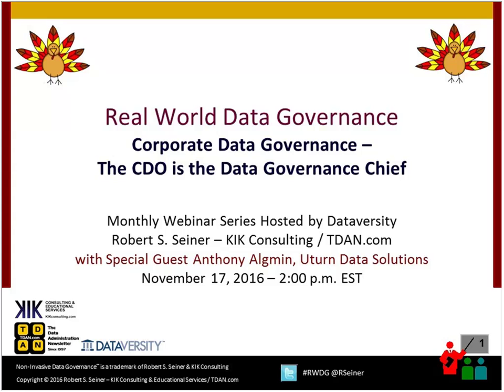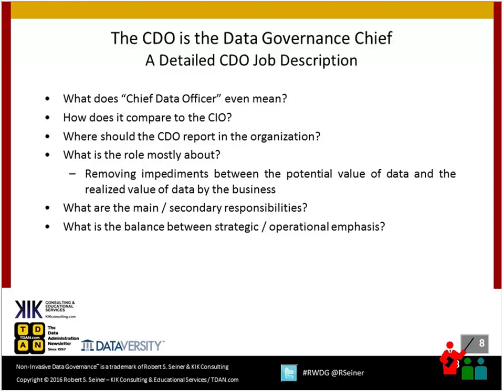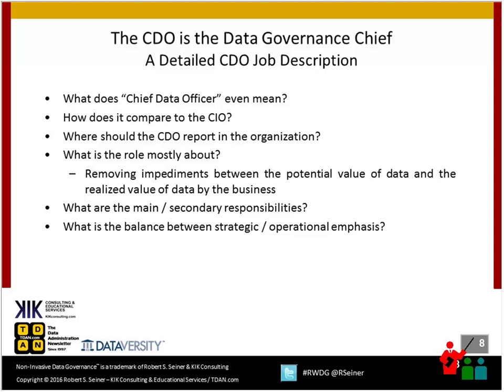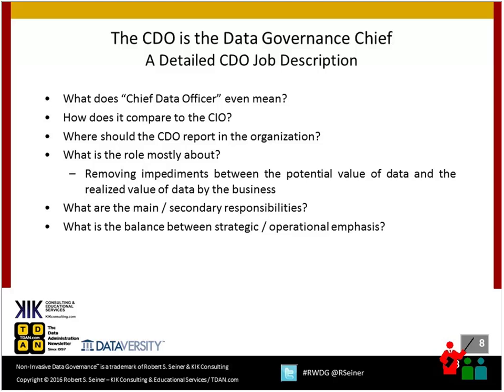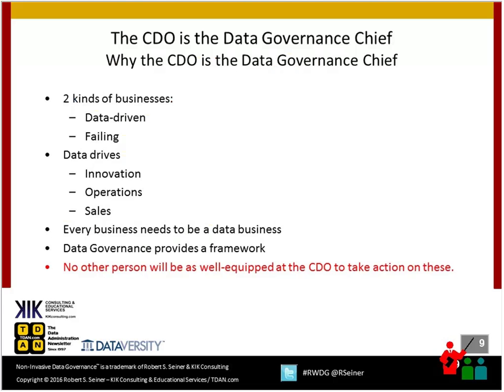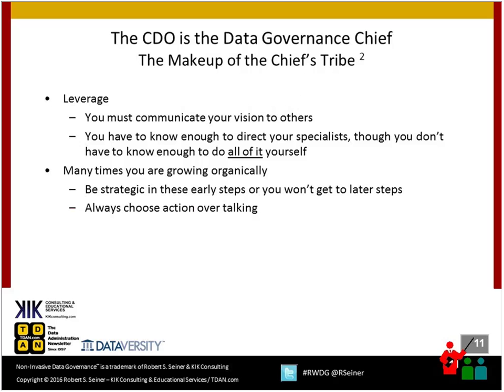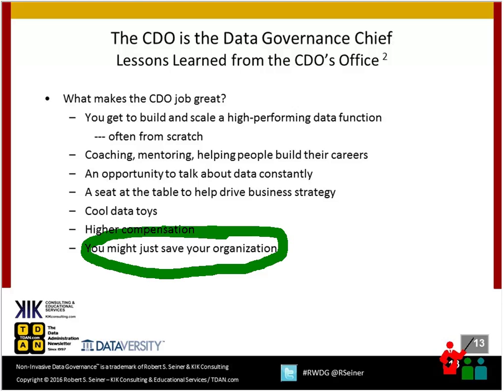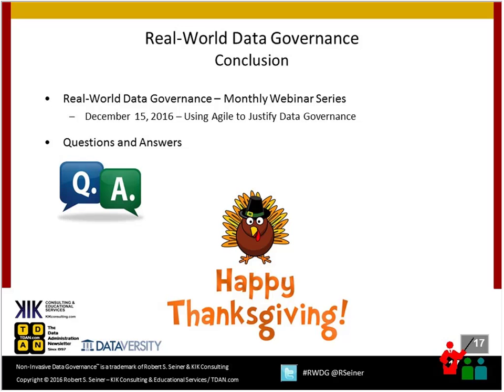RWDG Webinar: Corporate Data Governance - The CDO is the Data Governance Chief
The CDO is a relatively new and evolving role. Many CDO job descriptions detail specific Data Governance responsibilities. Some CDO job descriptions read all-data-governance and all-the-time. It has become obvious. The CDO is the new chief of Data Governance.

In this Real-World Data Governance webinar, Bob Seiner and special guest Anthony Algmin will focus on the evolution of the Chief Data Officer role and associated responsibilities. Someone must lead Data Governance and the CDO is the obvious choice. Attend this webinar to learn why.

In this webinar, Bob will present:

    •    A Detailed CDO Job Description
    •    Why the CDO is the Data Governance Chief
    •    The Makeup of the Chief’s Tribe
    •    Lessons Learned from the CDO’s Office
    •    Suggestions for new and existing CDOs